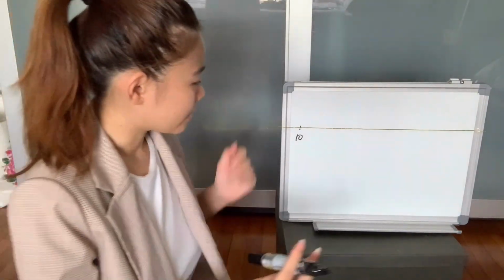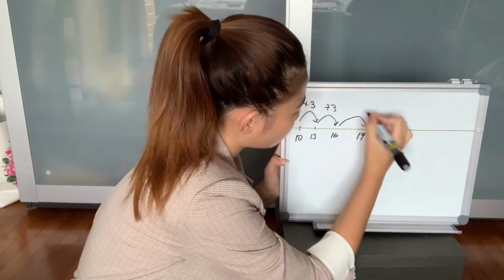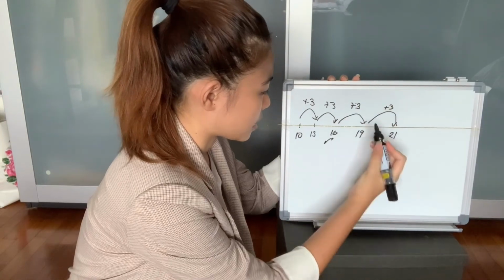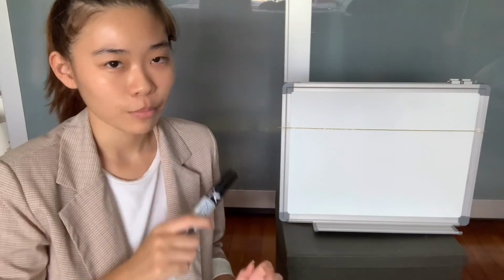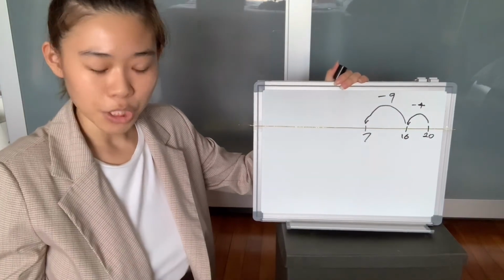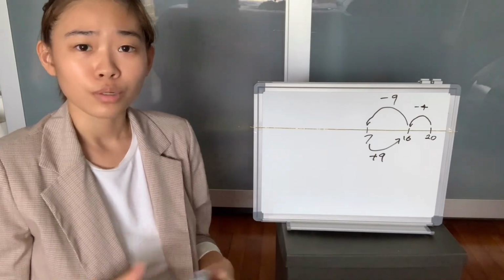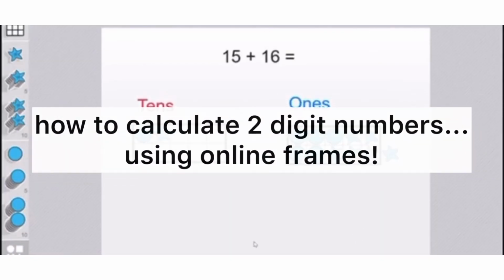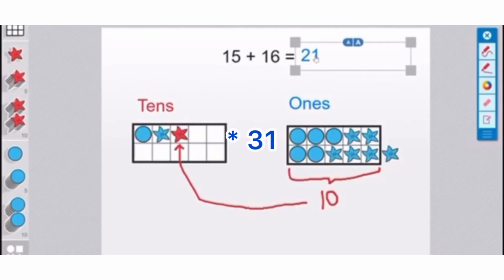[ED1492] Assignment Task 2 on Microteaching: Addition & Subtraction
Hello, this is me teaching a pretend group of Year 2 students about addition and subtraction for a school assignment.
~ used a simple number line to do simple skip counting
~ applied a play-based approach with the use of the board game to practice their processes in a fun way

Content Strand from the Australian Curriculum: Solve simple addition and subtraction problems using a range of efficient mental and written strategies (ACMNA030)

tldr; all music is not owned by me, all credit to the artists! the editing took about less than an hour so i may have forgotten to add in transitions oops agsidhkl haha hope you guys will still enjoy this. please excuse my awkward cuts, weird intermittent eye contact and potential lack of competency in teaching maths. quarantine got me teaching to no one so idek how to act anymore lmao floor gaaang